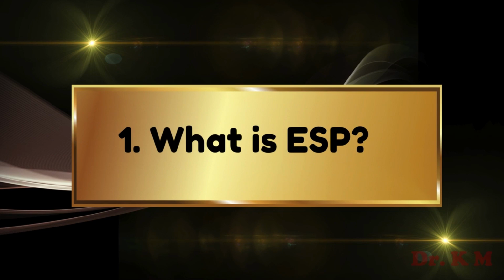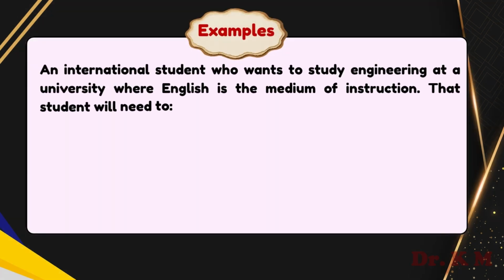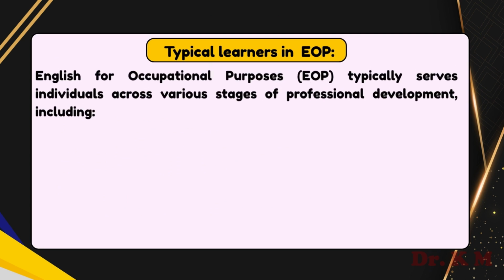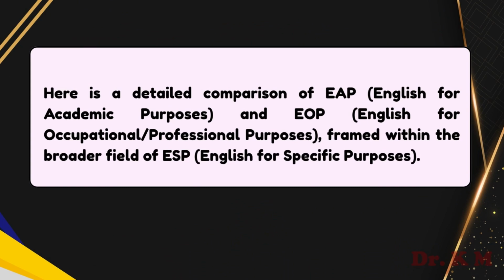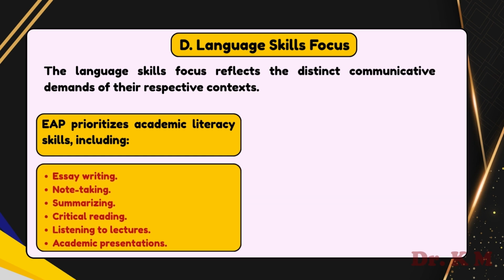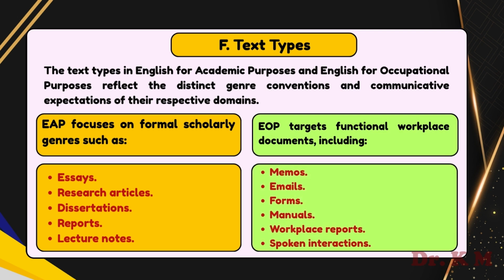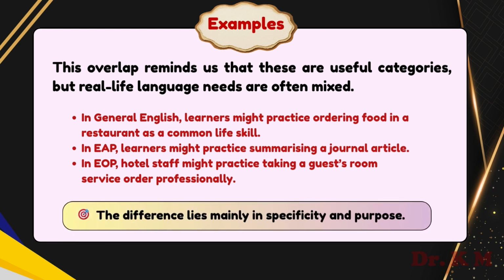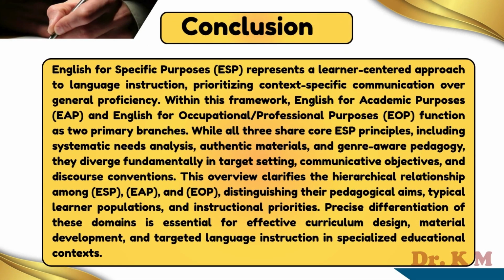How Mastering ESP EAP EOP Differences Changed My Teaching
Stop Confusing ESP vs. EAP vs. EOP
▶ My full courses on UDEMY :
1. Learning Theories: Understanding How People Learn

2. Think Smarter: Key Strategies for Critical Analysis

3. The Art of Lesson Planning: Key Strategies for Effective Classroom Instruction

4. Classroom Management: Strategies for Effective Teaching
In this lecture, we will outline the main differences between English for Specific Purposes (ESP), English for Academic Purposes (EAP), and English for Occupational Purposes (EOP). The aim is to clearly define each area and show how they relate to different learning contexts, such as academic study or workplace settings. By understanding these distinctions, teachers and learners can better identify the goals and methods of ESP instruction. The session will also include practical examples to help connect theory with classroom practice, making the content accessible and useful for real-world teaching and learning situations.